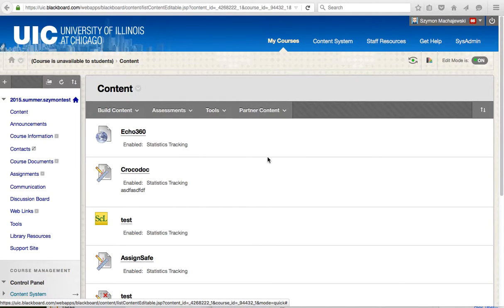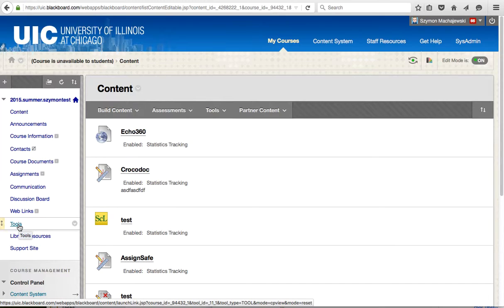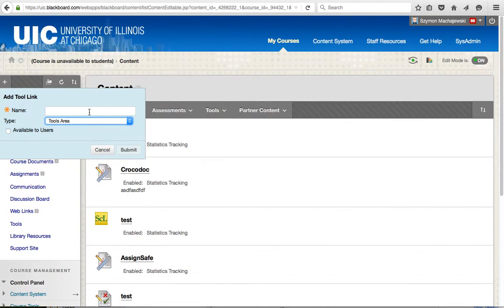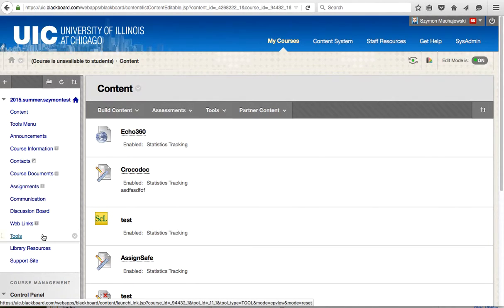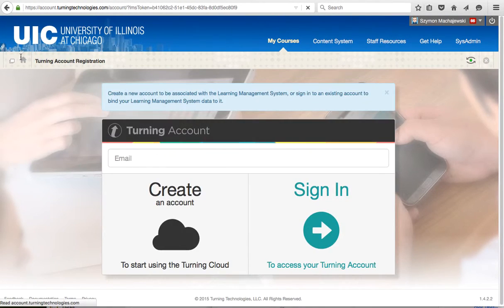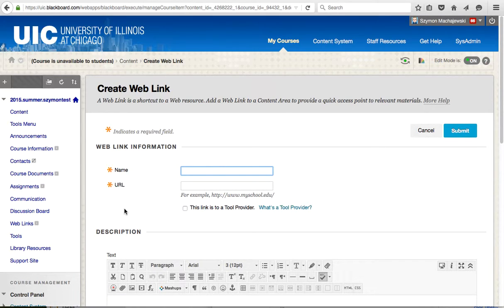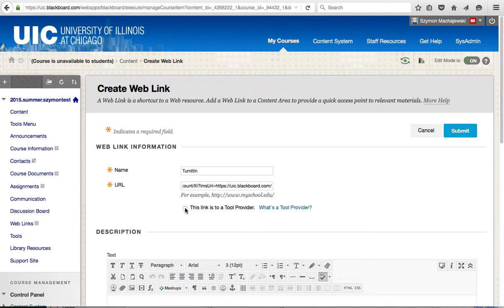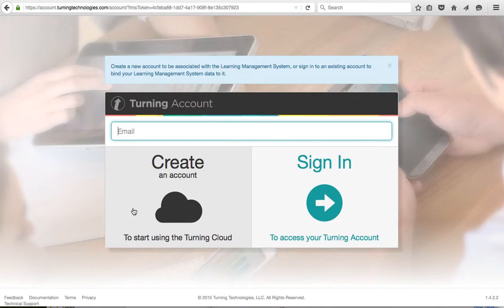Turning Technologies LTI integration with Blackboard Learn